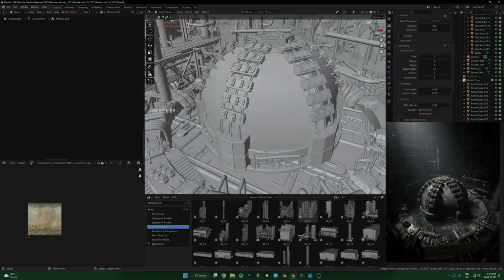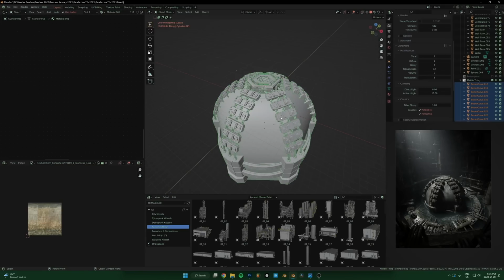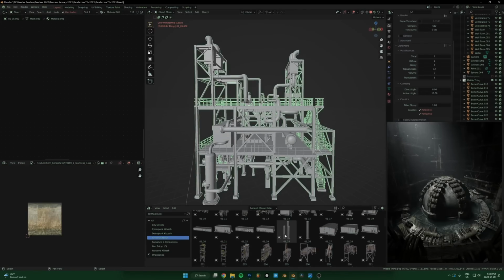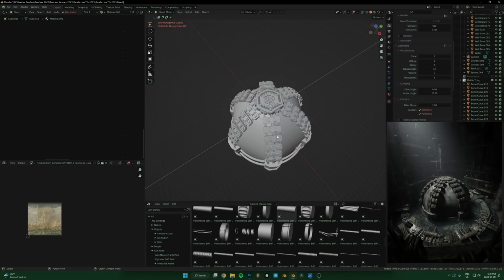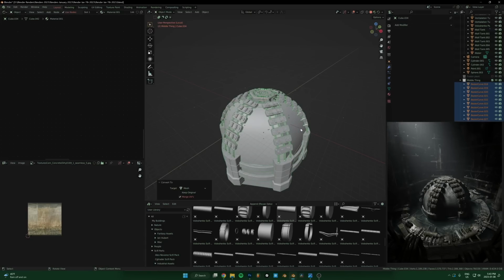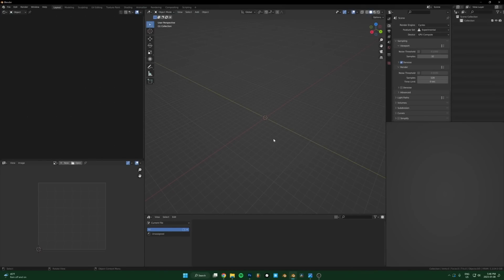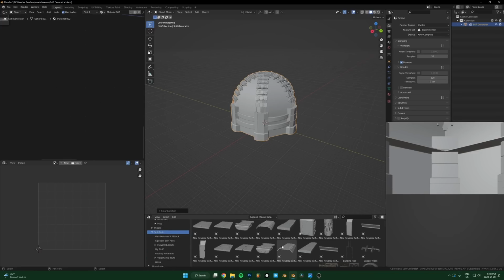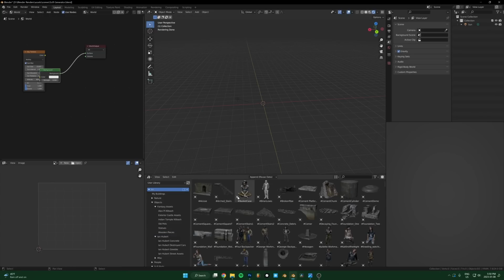Create 3D Art Fast: The Power of Modeling, Kitbashing and the Asset Library